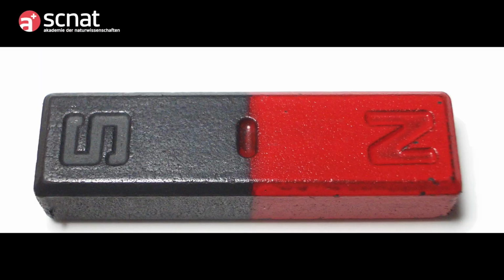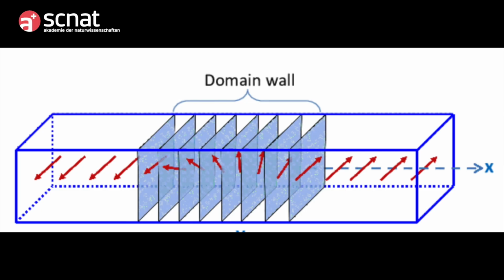Patrycja Paruch sees what no one has seen before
In this video, materials physicist Patrycja Paruch takes us into her research world at the University of Geneva.
In her laboratory in the basement she uses high-precision scanning microscopy to study the relationship between structure and properties of materials at the nanometer scale.

A central focus of her research is on so-called domains and domain walls, as found for example in magnets. Particularly fascinating: while the material itself may be insulating, these extremely thin domain walls suddenly behave like electrical conductors. An important application of this property is so-called domain wall nanoelectronics. These tiny structures are used to create electronic components such as diodes or logic circuits — a promising approach for the electronics of the future.

What excites Patrycja Paruch most about her work are the moments when she makes something visible and understands it that no one has seen before.

🎥 Discover more fascinating insights into the world of quantum physics: In our playlist, quantum physicists share their research, their daily work, and their personal journeys into science